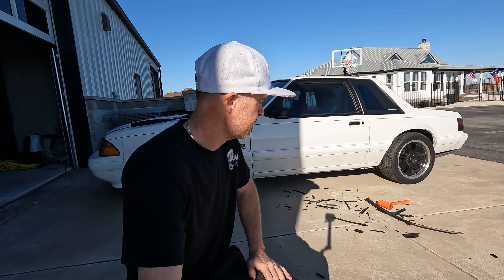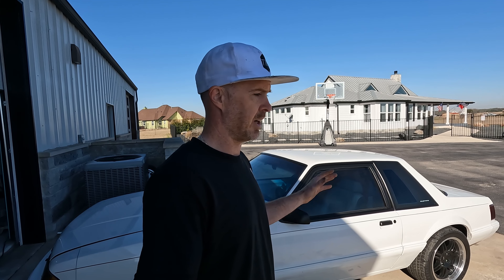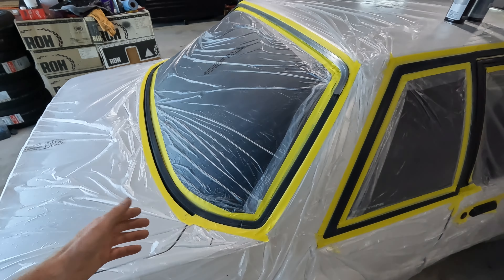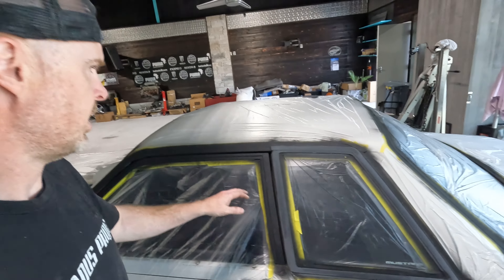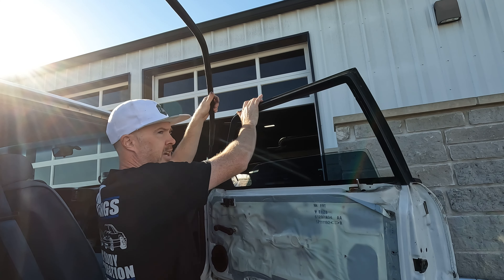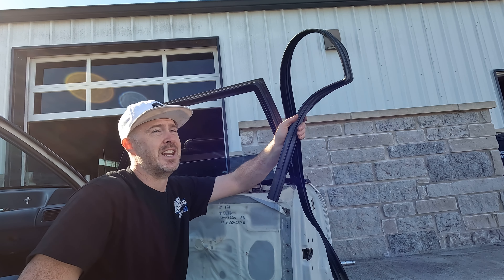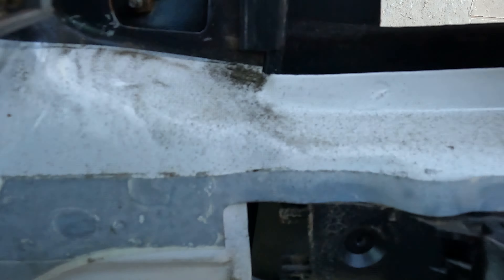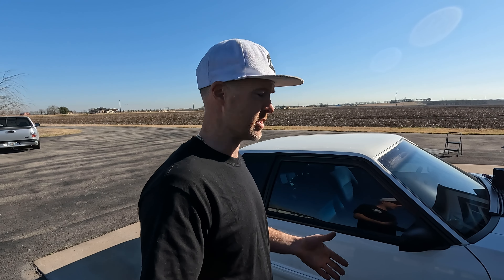Foxbody Window Run Channels? How to Install Them & Paint Your Trim on Car! - TIPS05E18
These "Window Run Channels" - Or as I kept saying "Window Channel Runs" are probably the most least explanatory item and confusing when ordering parts for your fox. With that said, they are a necessity! I'll show you how to swap them out! I also painted up the trim on project Come And Take It with some SEM Trim Black and tried out their new High Build Primer formula first. Then I installed some nice new window channel runs to finish off a nice clean look on the outside of the car. Now I'm thinking I should have just painted the car.

///GEAR & EDITING
Camera: GoPro Hero7 Black
Accessories: GoPro Accessories Only (I'm brand loyal)
Mic: Rode Micro
Editing: Myself via Adobe Premier Pro